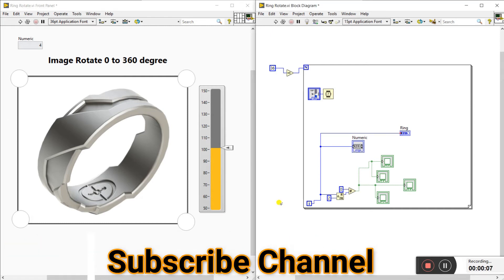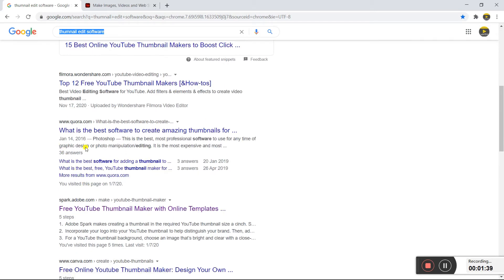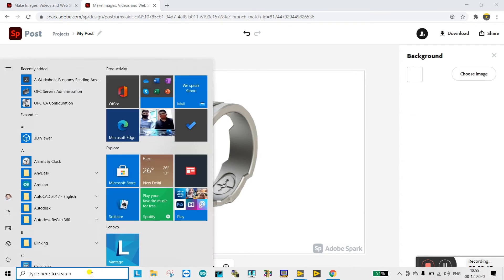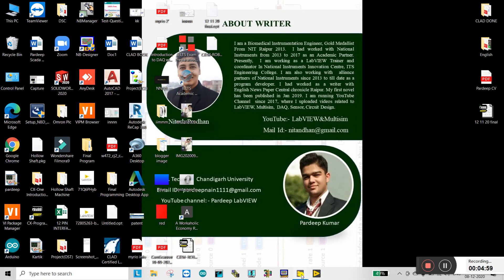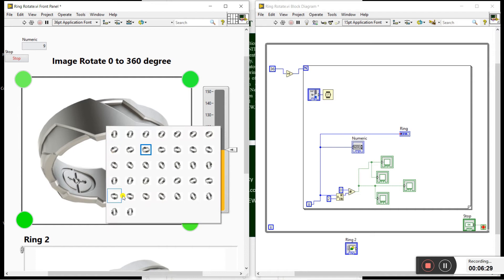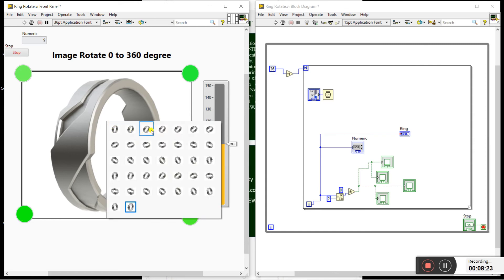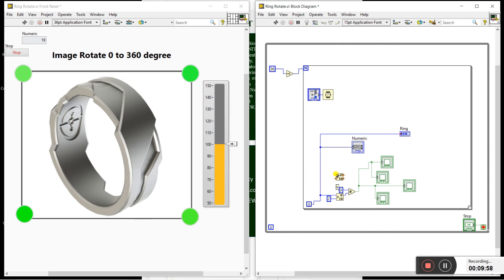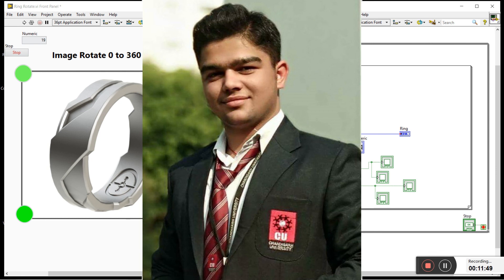LabVIEW | Image Rotation 0 to 360 degree | Ring & Enum | LabVIEW Programming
1. Labview Image Rotation 0 to 360 degree
2. LabVIEW Programming
3. Ring & Enum:- Pict Ring

LabVIEW, short for Laboratory Virtual Instrument Engineering Workbench, is a programming environment in which you create programs using a graphical notation (connecting functional nodes via wires through which data flows); in this regard, it differs from traditional programming languages like C, C++, or Java, in which you program with text. However, LabVIEW is much more than a programming language. It is an interactive program development and execution system designed for people, like scientists and engineers, who need to program as part of their jobs. The LabVIEW development environment works on computers running Windows, Mac OS X, or Linux. LabVIEW can create programs that run on those platforms, as well as Microsoft Pocket PC, Microsoft Windows CE, Palm OS, and a variety of embedded platforms, including Field Programmable Gate Arrays (FPGAs), Digital Signal Processors (DSPs), and microprocessors.